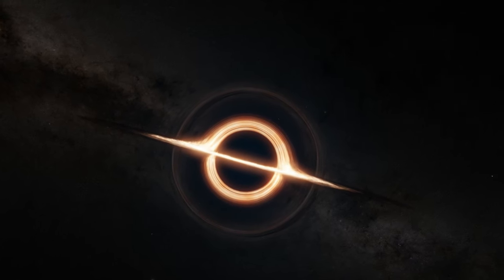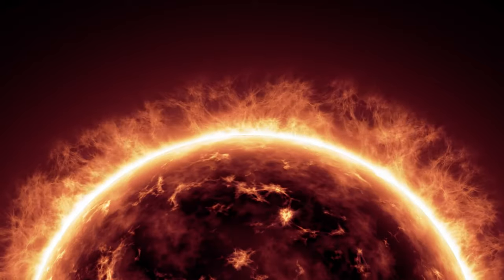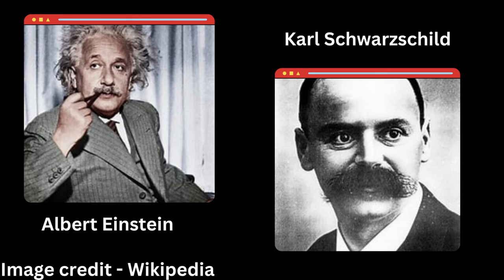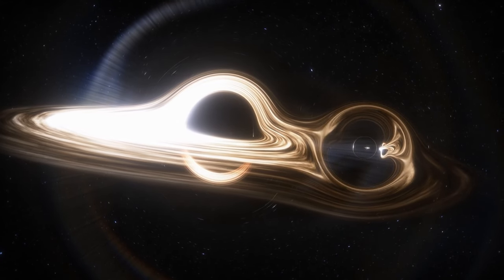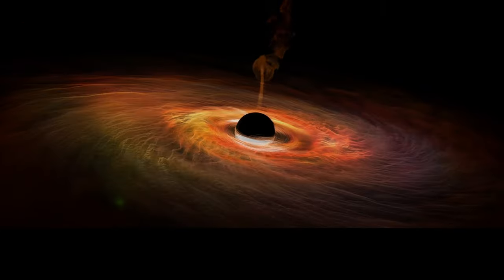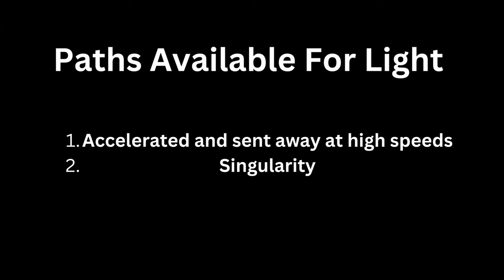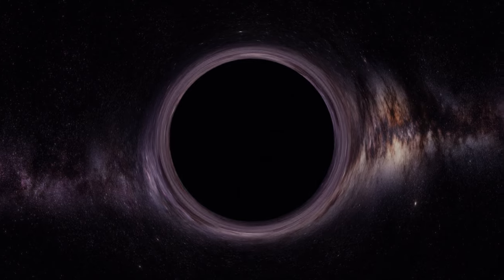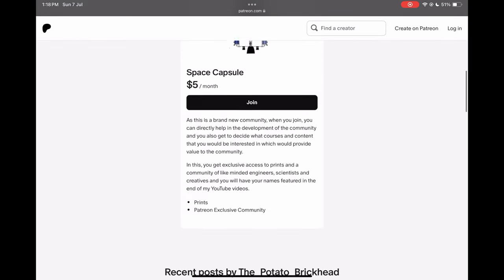Journey Into a Black Hole | What Scientists Discovered Will Shock You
Hello there, Today, we’re discussing about the mysteries surrounding black holes, from the event horizon to the photosphere, join me in this video as we explore the depths and mysteries of the black hole.

and last but not the least, me

Image Credits - NASA, Wikipedia, Engineer calcs, Google Images

Information from - NASA, Wikipedia